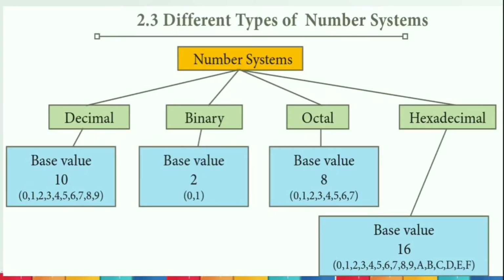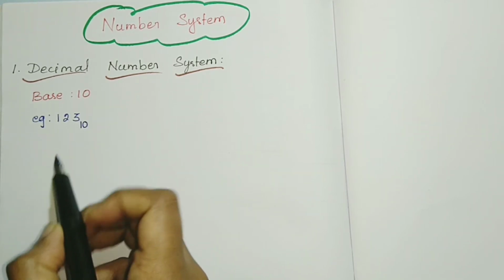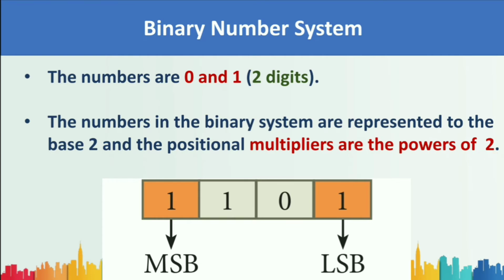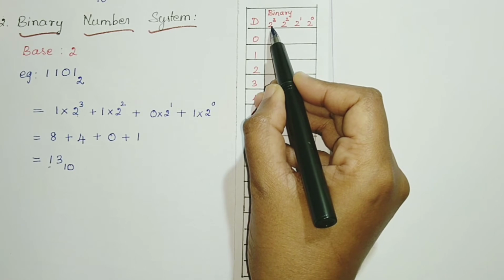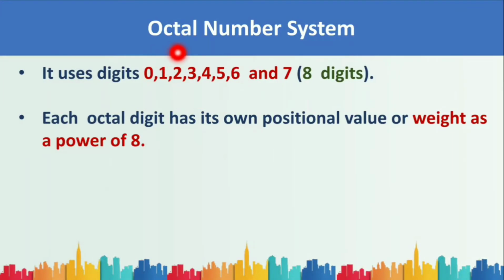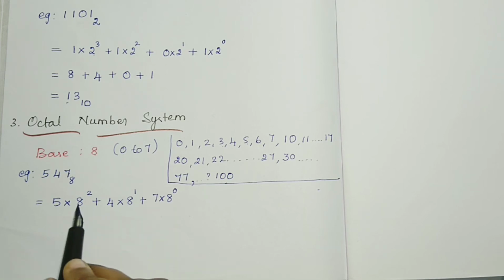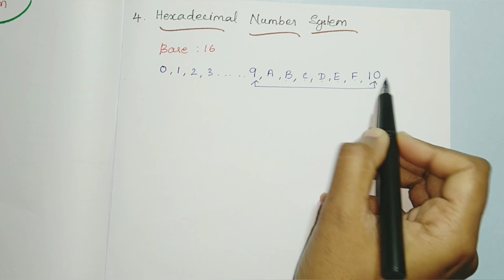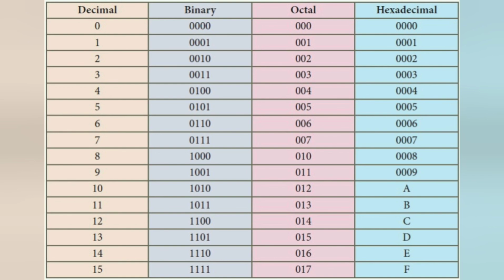XI COMPUTER SCIENCE & COMPUTER APPLICATION | CHAPTER 2